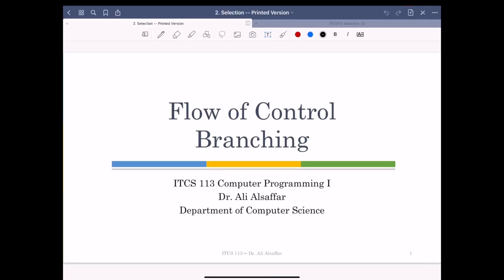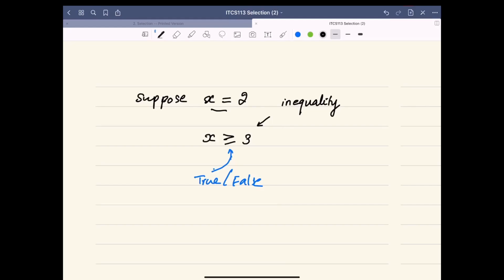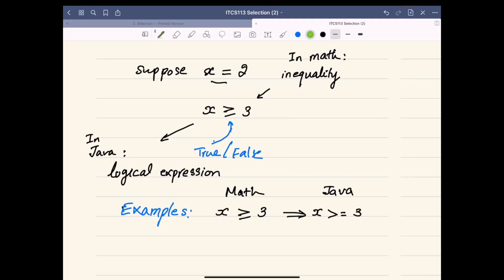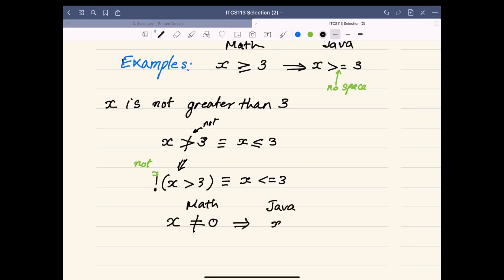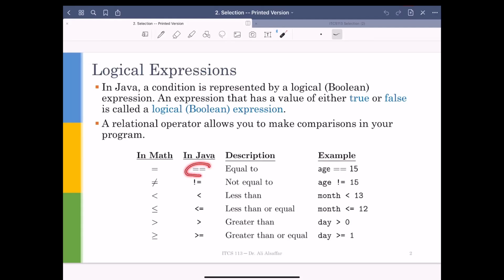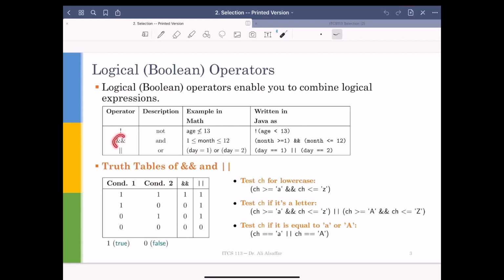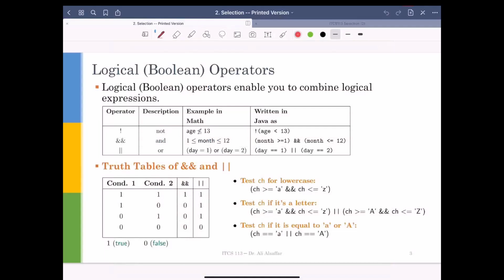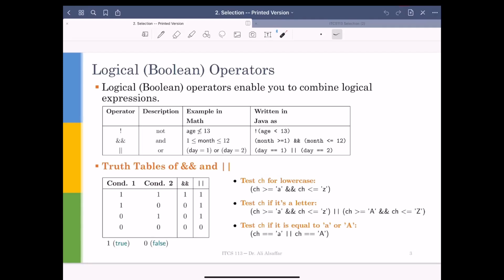Lecture 30 - Chapter 4 - Logical Expressions - ITCS113